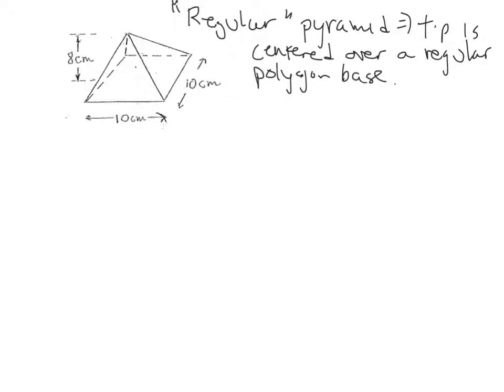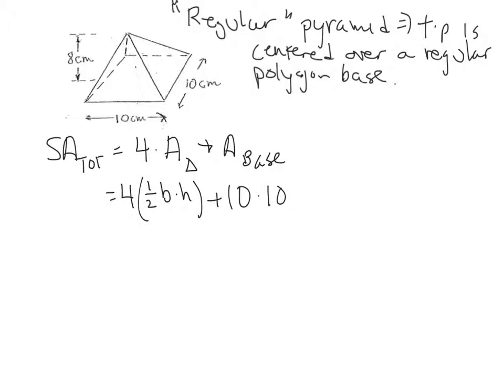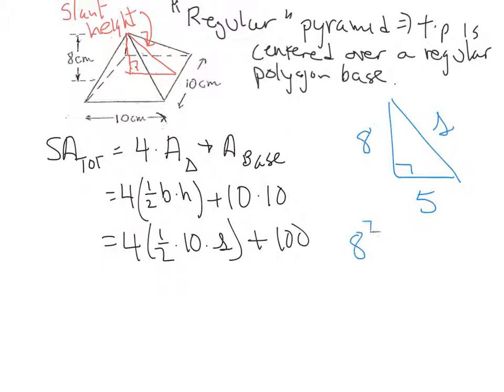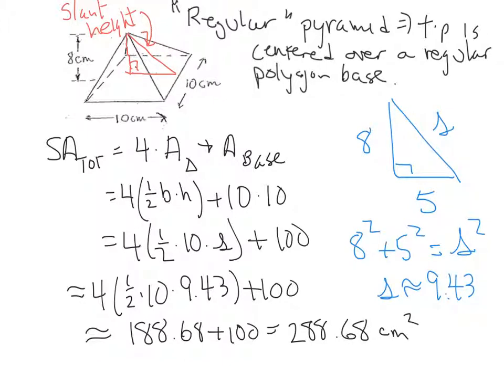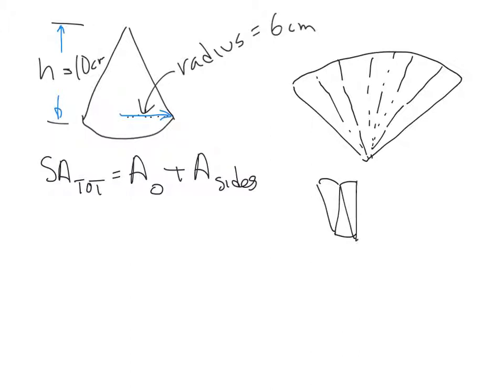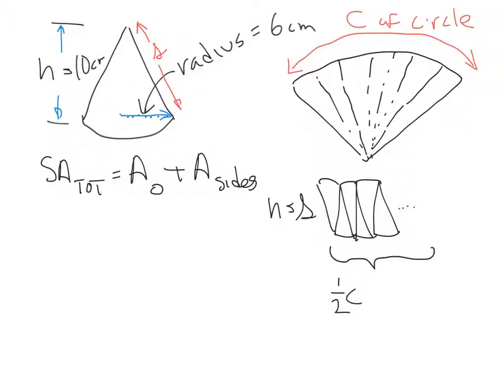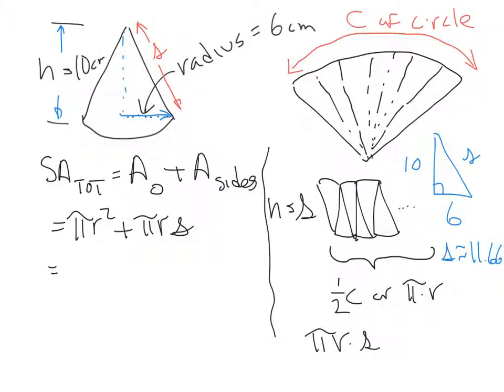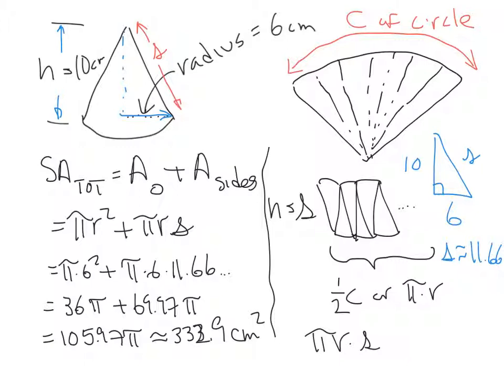finding the surface area for pyramids and cones